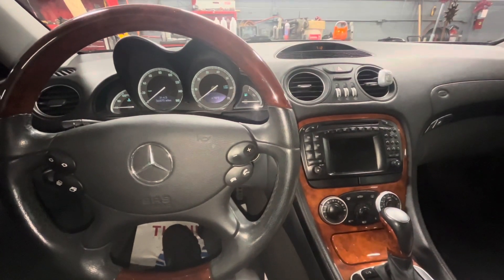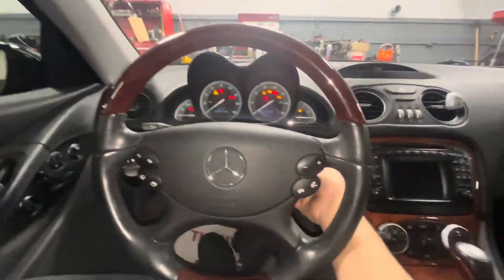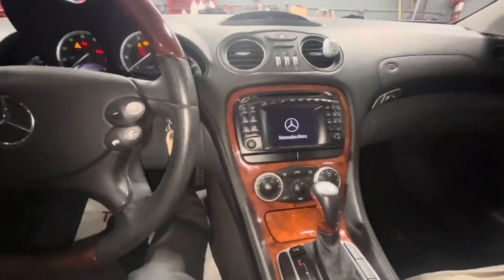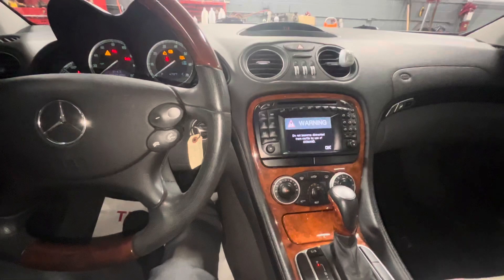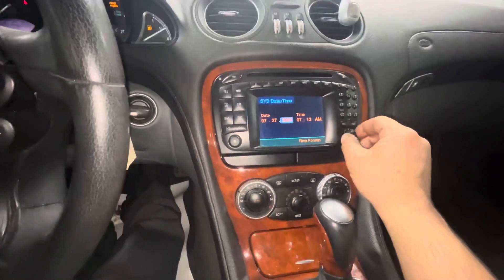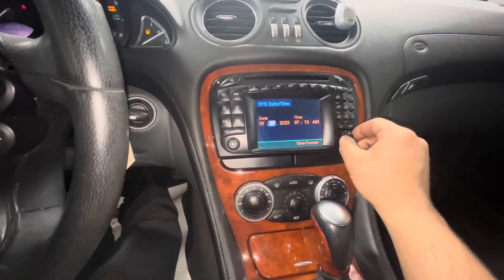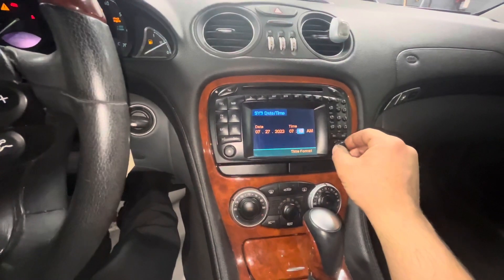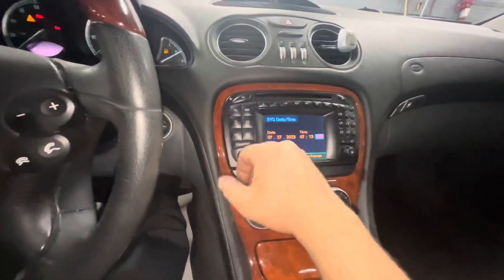2002-2006 MERCEDES SL500 SETTING THE CLOCK / TIME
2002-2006 MERCEDES SL500 SETTING THE CLOCK / TIME